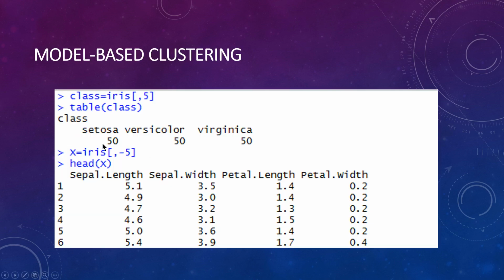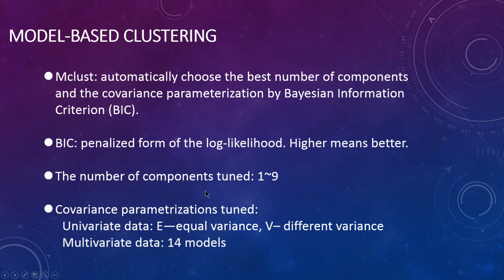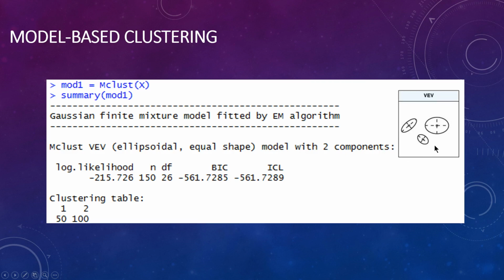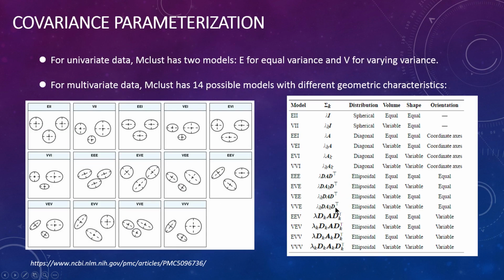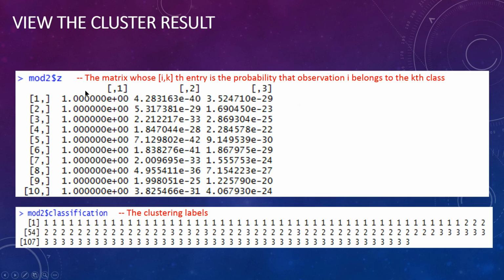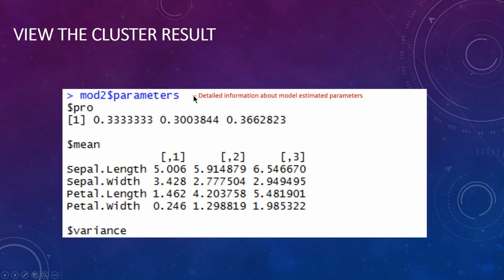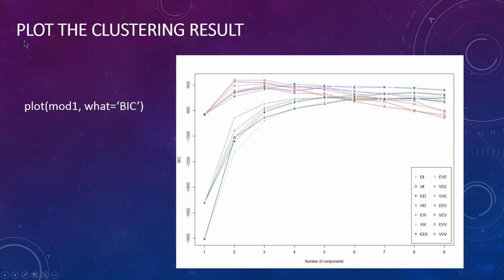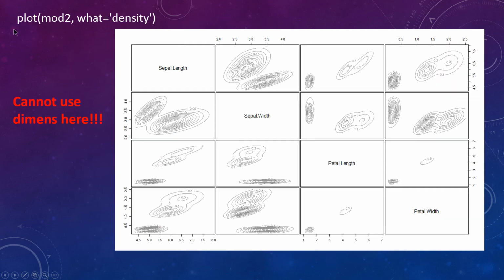R tutorial -- Gaussian Mixture Model